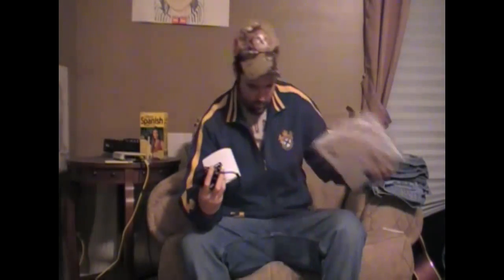The Art News launched : Mail from a Subscriber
hey guys InuJosha Art here, and i am happy to announce that the first episode of the youtube art news did launch about an hour ago. please visit the link to check it out and show me some love :)))))))  Thanks everyone!!!